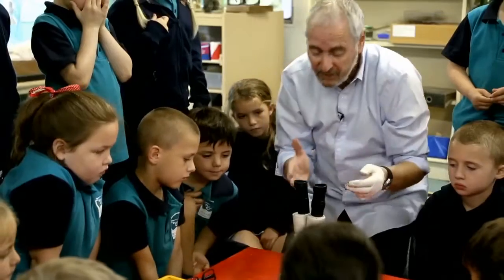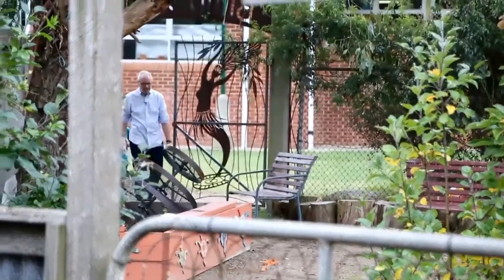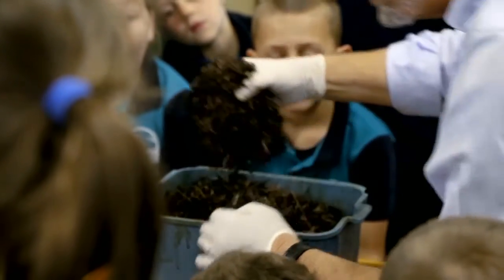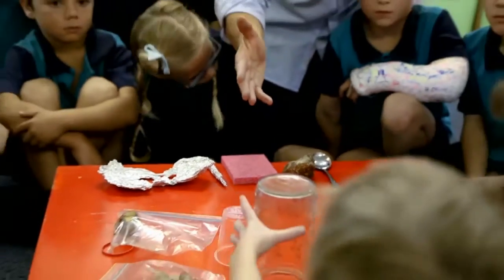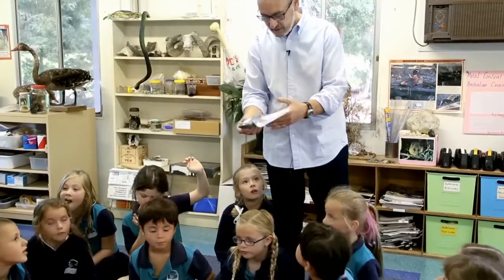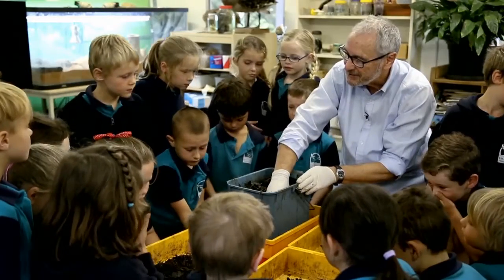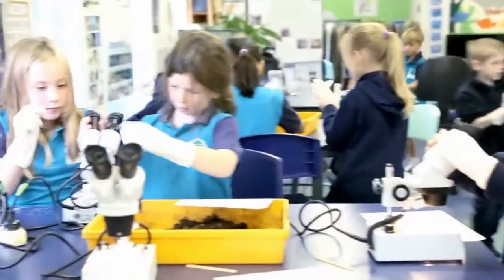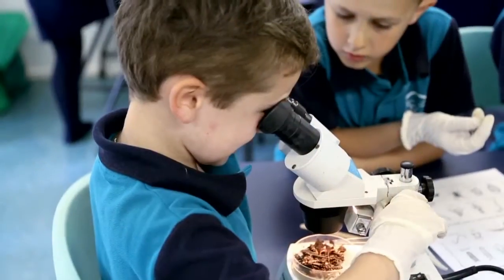Investigating compost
Career Stage - Highly Accomplished
Main Focus area - 2.2
School - Balnarring Primary School

In this lesson, students learn to make scientific observations to determine what can and cannot be used as compost. The teacher uses targeted questioning to determine students' knowledge and thought processes and to facilitate reflection and deeper understanding. He sets explicit learning goals and refers back to these in a discussion at the end of the lesson.